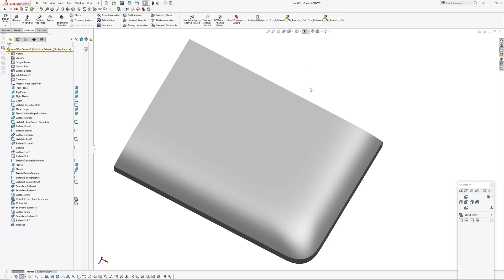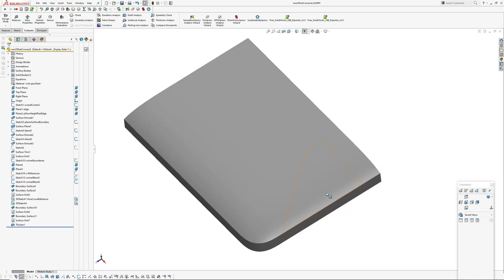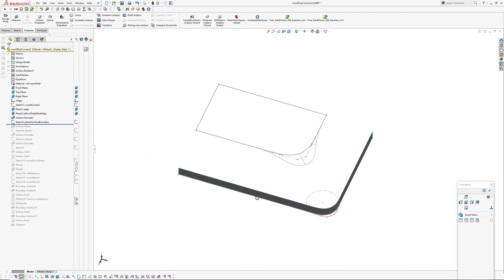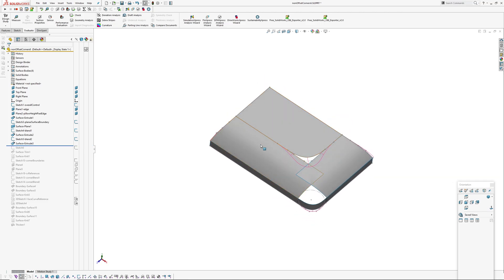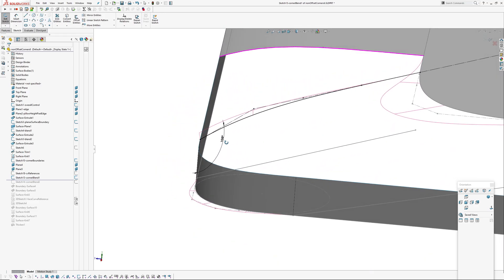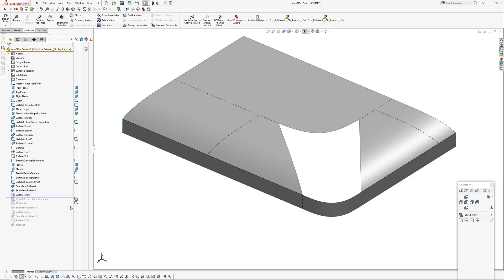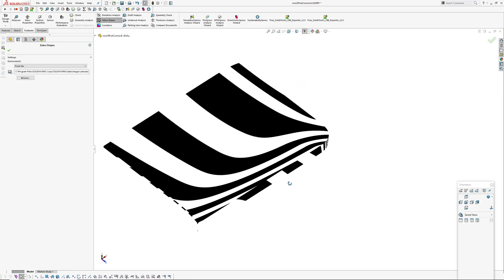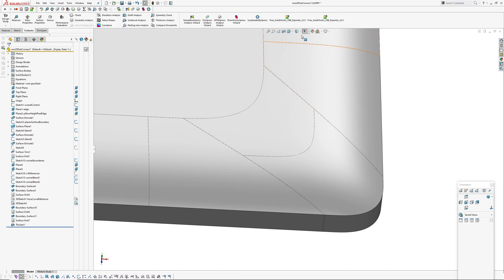Solidworks: MK3 Pillowed Form/Corner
Hello! I found this project in my tutorial folder. I started it over a year ago and got distracted with work and thought it'd be good to complete. This is another way to model a pillowed form that has a corner and runs into a planar face. Similar to housings found on various goods. I think this technique is better than my MK1 and MK2 techniques, as it allows a much tighter corner to be used, with less chance of wrinkles or wobbly curvature in the surface that radiates out from the corner.